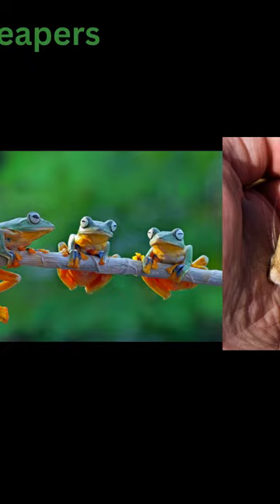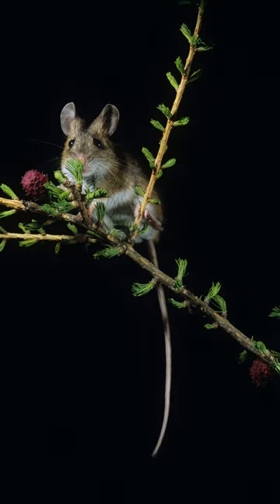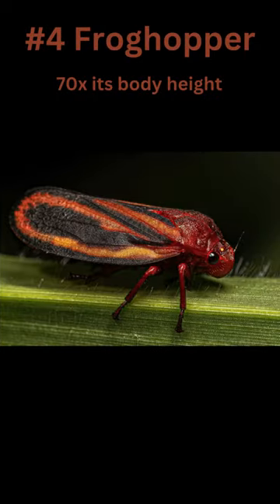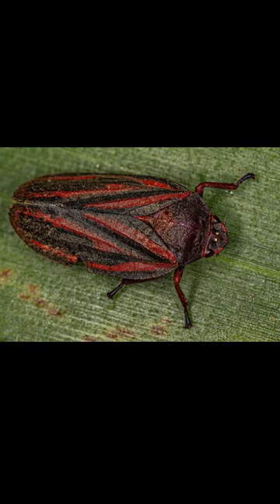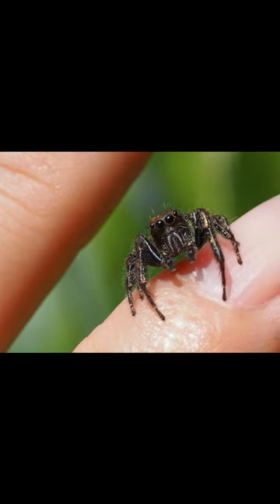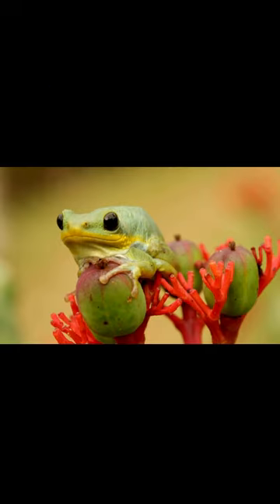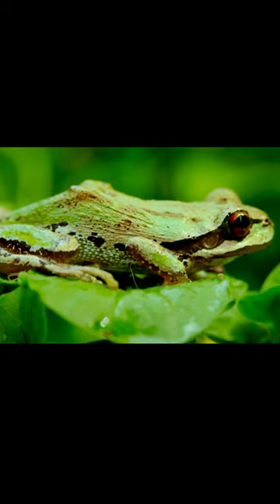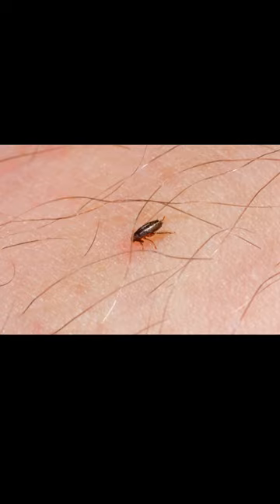The Best Leapers In The World 🦘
🌟 Dive into the extraordinary world of nature's most incredible jumpers! From the acrobatic kangaroo rat to the high-flying flea, this video is your ticket to witnessing the unparalleled jumping abilities of some of the most fascinating creatures in the animal kingdom. 🦘🐸🕷️